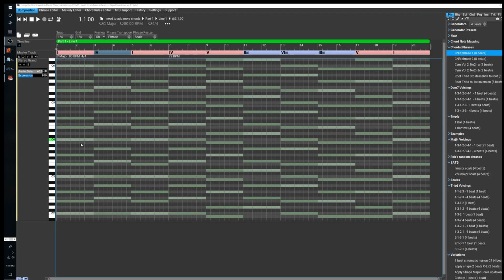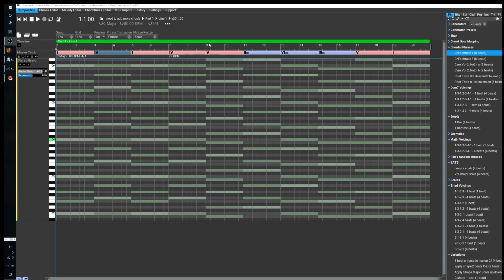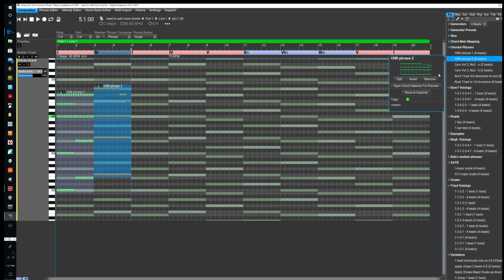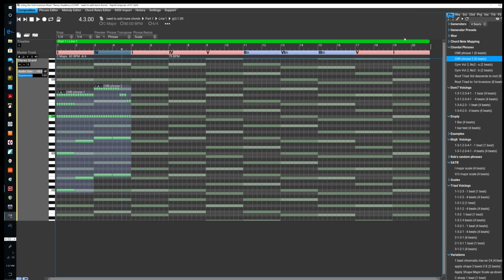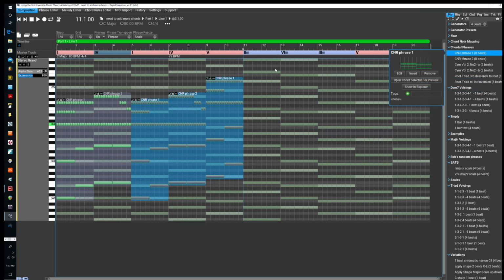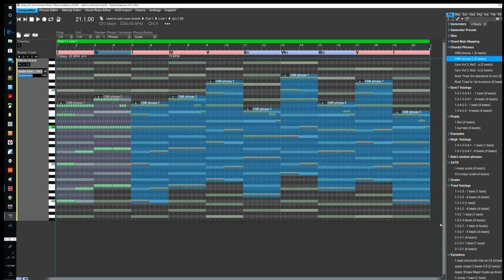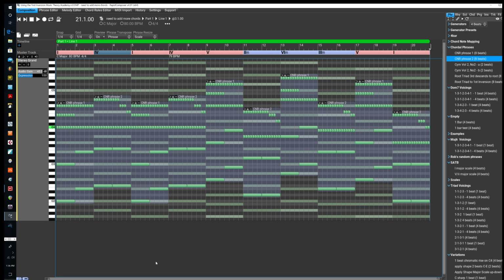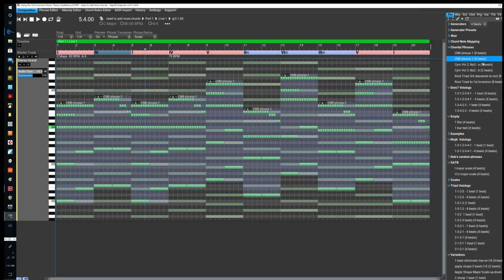Transcribing a musical phrase based on a chord into RC part4